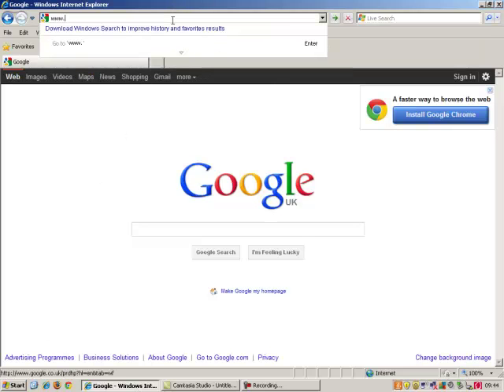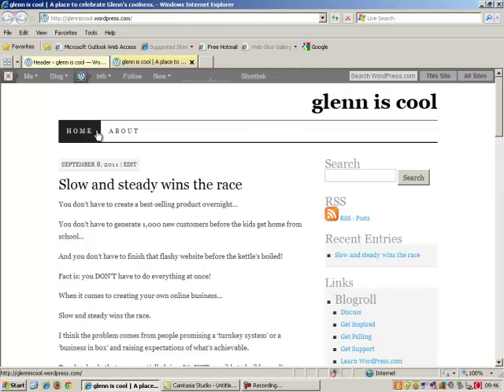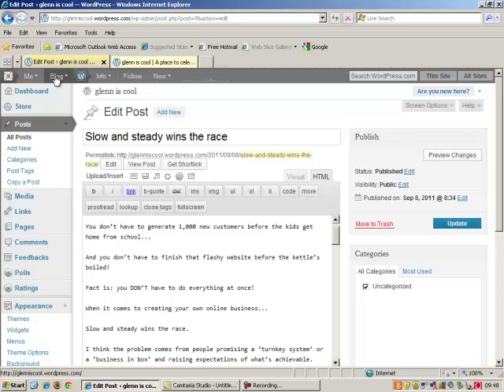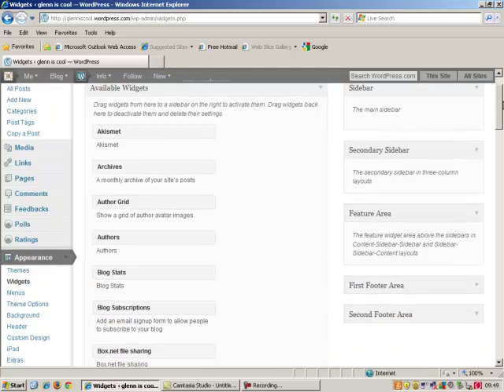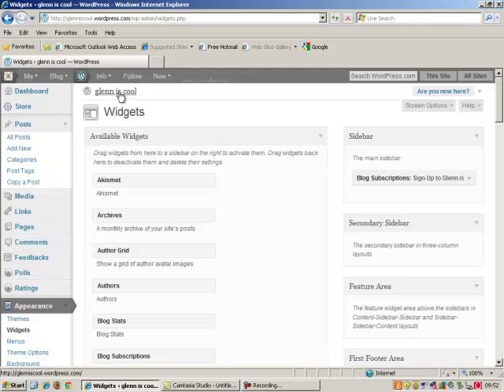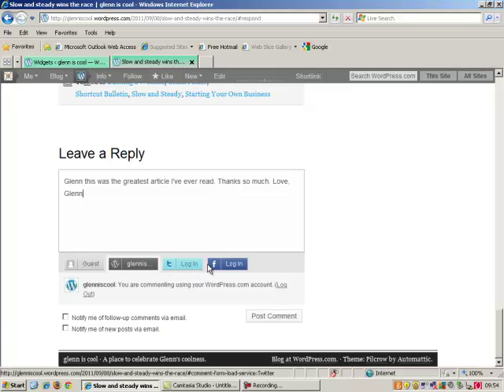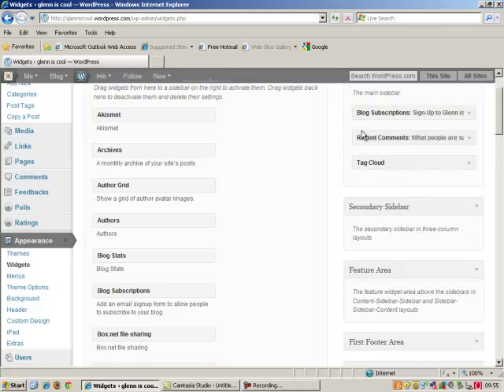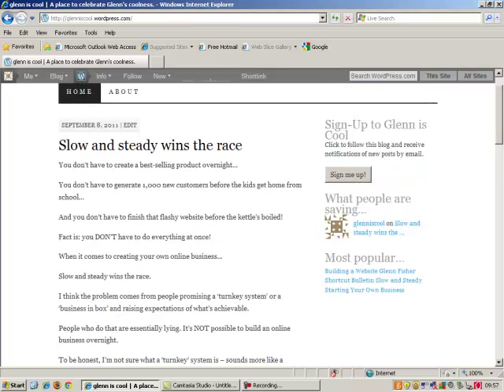How to Set Up Widgets on Your Wordpress Website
-- In this video Glenn Fisher explains how to set up Wordpress Widgets on your Wordpress blog so it's more useful to customers and more effective as a marketing tool.

If you enjoy this video and find it useful, to find out how you can get your hands on even more great stuff.